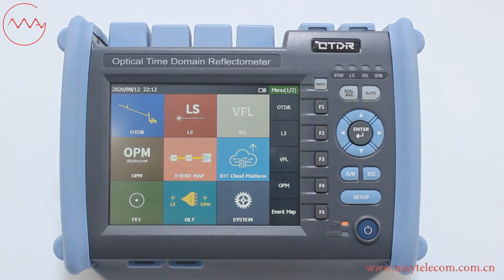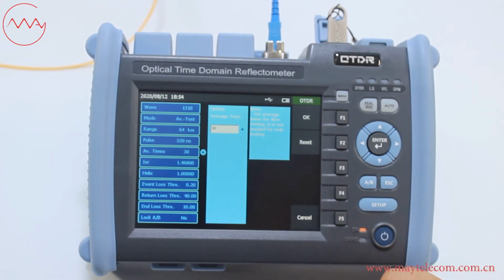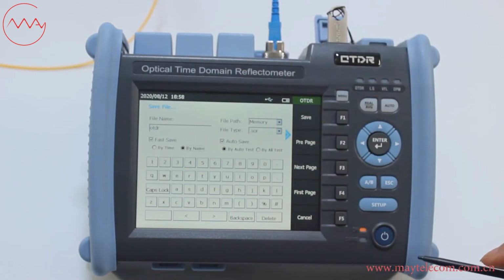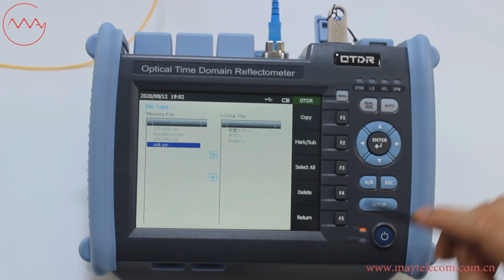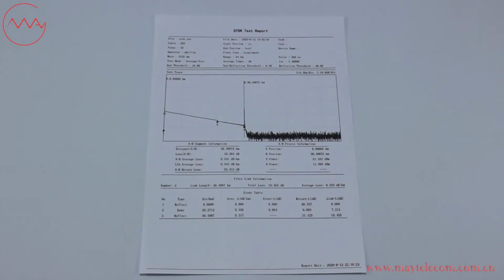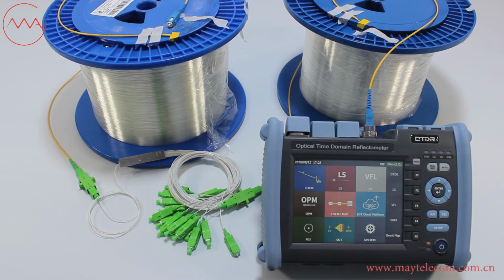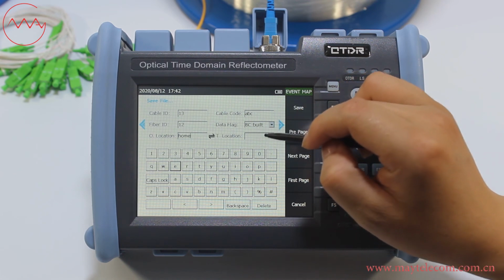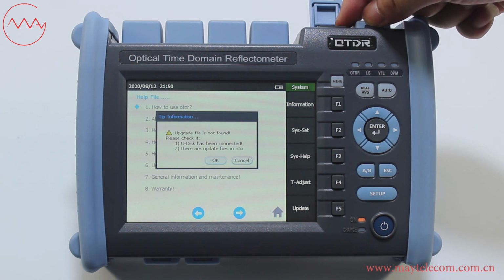MAY600 Professional OTDR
MAY600 OTDR is a new generation of portable and intelligent measuring instrument for testing fiber optic communication system. It adopts 5.6 inch color touch screen, button/touch operation, internal integration of eight major functional modules, intelligent power-saving management, and 20 hours long standby, which help customers effectively solve the field testing and maintenance.
It is mainly used to measure the length, loss and connection quality of optical fibers and cables, and can be widely used in engineering construction, network maintenance and testing, emergency repair, and the development and production of optical fibers and cables.
The highest 45dB dynamic range can penetrate optical splitters easily for PON network testing.
The design concept of multi-functional integration, precision testing and convenient operation makes the field testing simple.
Multi-functions:
1. OTDR
2. Optical Power Meter (OPM)
3. Optical Light Source (OLS)
4. Visual Fault Locator (VFL)
    Visual Fault Locator uses red laser of 650nm to locate broken fiber point and test fiber continuity.
5. Fiber Optic Microscope (FIM)
    Fiber Optic Microscope is used to check fiber optic connector endface. The inspection probe is sold seperately.
6. Event Map
    Event Map is similar to EXFO’s iOLM function, which can display events in user-friendly icons.
7. IL Testing
    OPM and OLS can be opened at the same time to test insertion loss.
8. Report Print
    PC software helps print out OTDR test reports.

Wuxi May Telecom Co., Ltd.